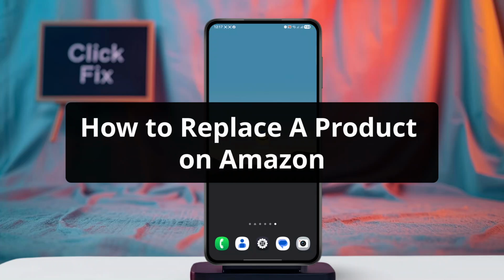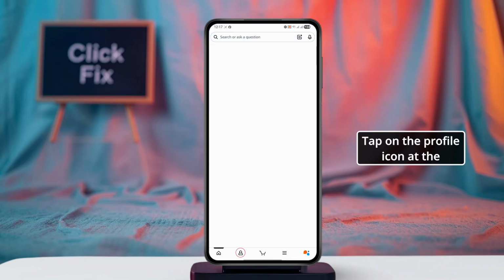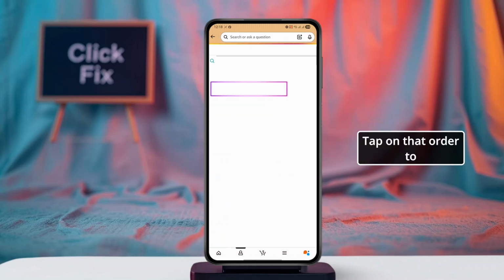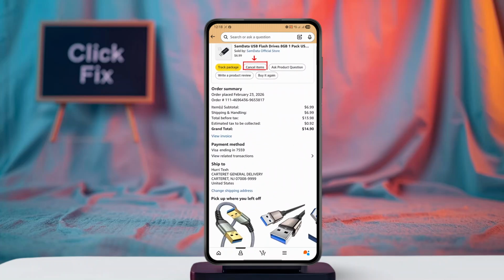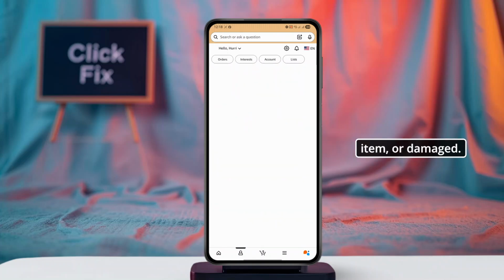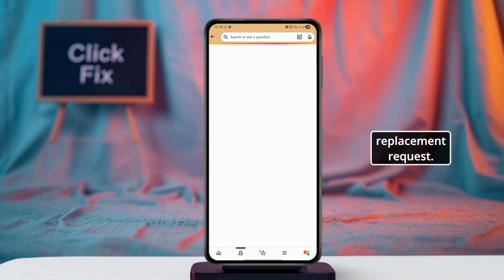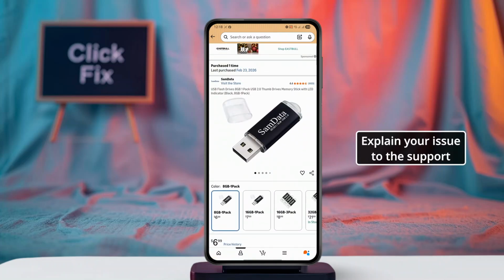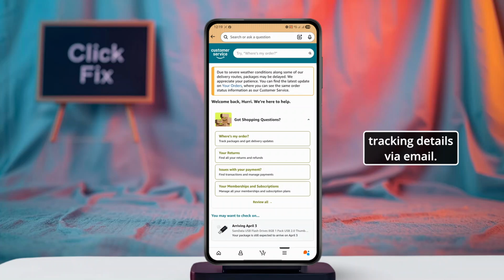How to Replace A Product on Amazon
Learn the easiest way to replace a product on Amazon, step by step. Whether you need help with the product return process, navigating Amazon customer service, or understanding Amazon’s return policies, this tutorial makes it simple and stress-free.

In this video, you'll discover how to replace a product on Amazon, handle product exchanges, and get support from Amazon’s customer service. We’ll also cover tips for online shopping convenience and ensure your customer satisfaction.

Timestamps:
0:00 Introduction
0:30 Starting the Product Replacement Process